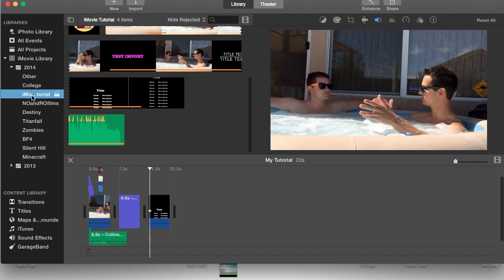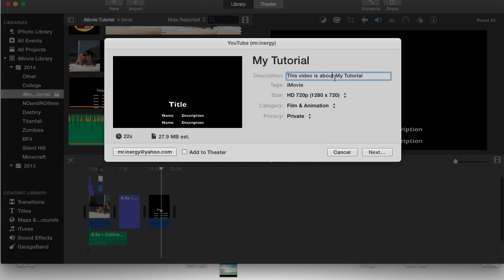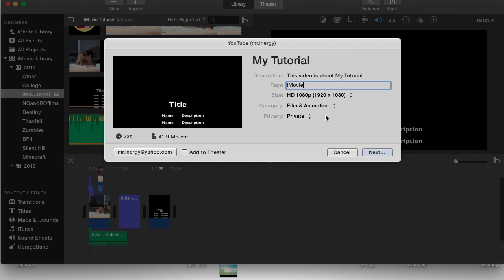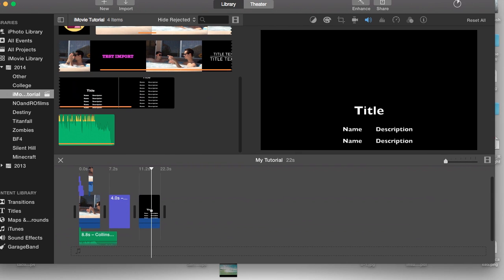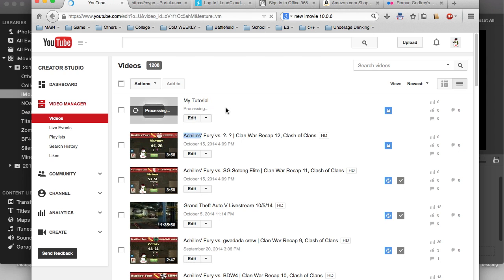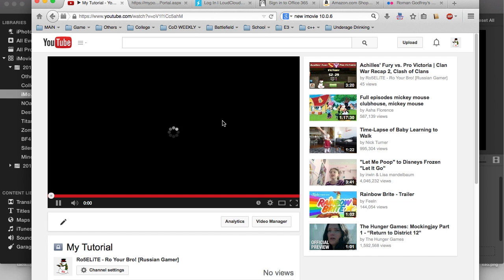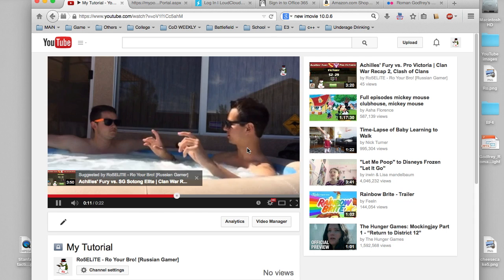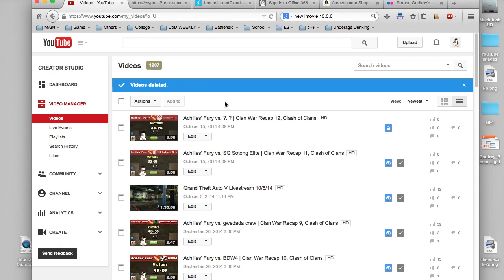How to Export to YouTube in iMovie 10.0.6 | Tutorial 54